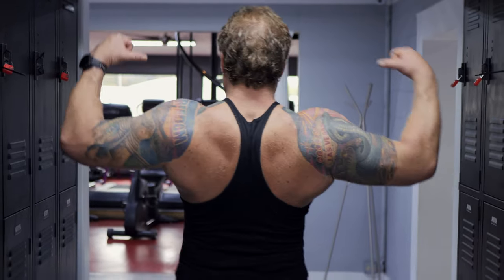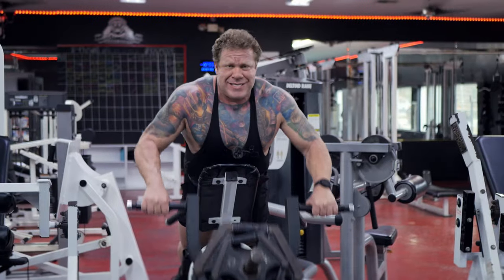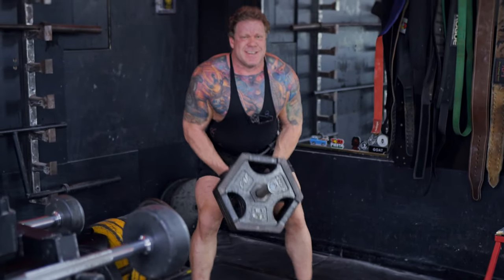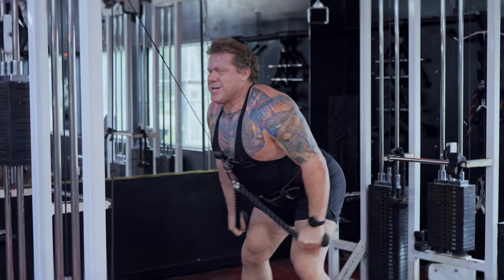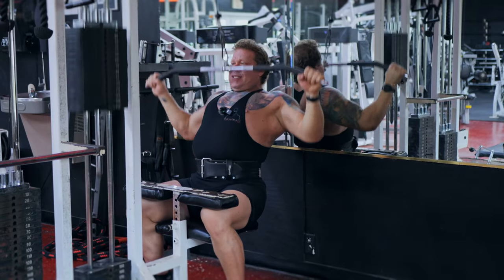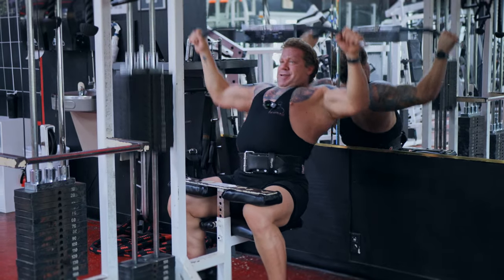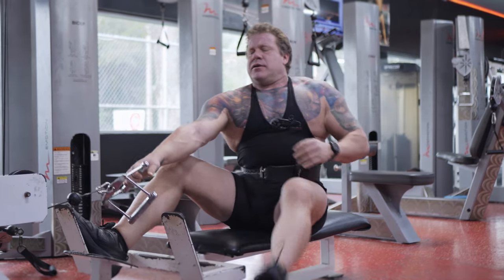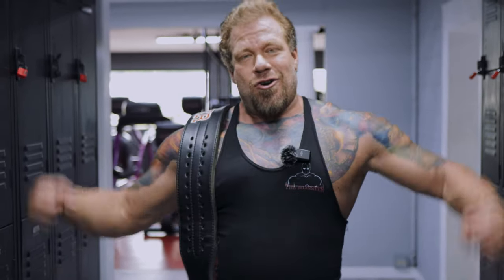Quick technique video with rest pause intensifiers to get a thick wide back!!!!